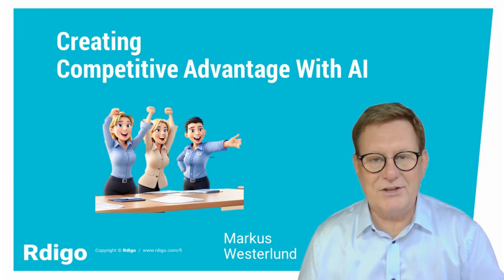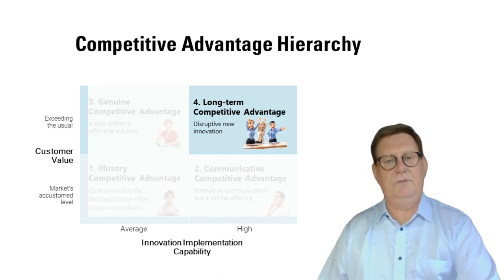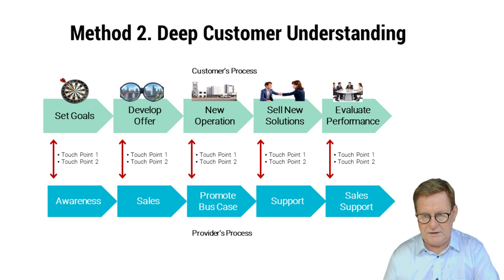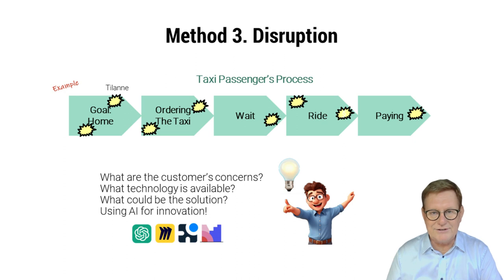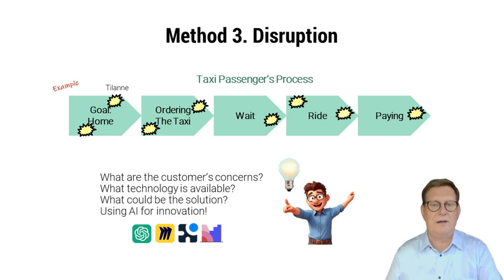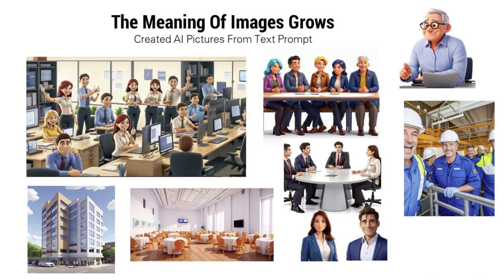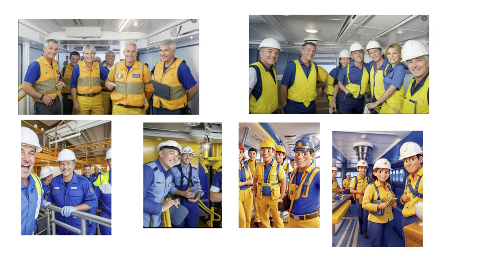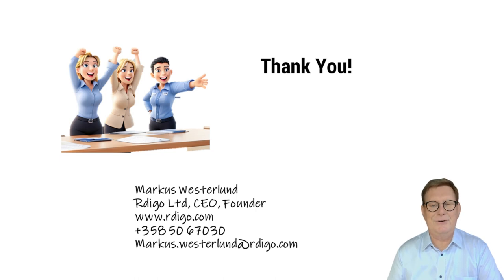Competitive Advantage and AI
1. COMPETITIVE ADVANTAGE

🔍 Explore the 4 Levels of Competitive Advantage:  A competitive advantage is something only a few have managed to create. In this video Markus Westerlund will tell you how you can develop a competitive advantage for yourself and leverage artificial intelligence to enhance it.

The new matrix shows the hierarchy of competitive advantages. Learn to develop a hard-to-copy competitive edge, transitioning from illusory to long-term advantage akin to Apple and Ikea.

2. USING AI TO BUILD COMPETITIVE ADVANTAGE

Wondering how AI can revolutionize your ideation and amplify your competitive advantage? Dive into this video to unlock the potential of AI for both individual and corporate use.

🚀 Unlock the Secrets to a Competitive Advantage with AI! 🚀
Dive into the world of AI with Mr. and Mrs. AI, your new mentors ready to enhance your decision-making and guide your inquiries. Grasp how AI will transform the job landscape, enhancing work efficiency and impacting various professions.

🔍 Explore the World of AI: Uncover the role of AI in enhancing your individual and corporate capabilities. Learn about Prompt Engineering, a hot trend where the right questions to AI yield the best answers. Witness the seamless integration of AI like ChatGPT into your company's processes with Zapier.

👥 Mr. and Mrs. AI as your Mentors. Meet your new mentors and servants, Mr. and Mrs. AI, who stand ready to answer your questions, guide your inquiry, and enhance your decision-making.

🛠️ Unveil AI Tools & Real-Time Case Study: Discover a treasure trove of over a thousand AI tools categorized by different topics. Peek into a live case of AI facilitating strategic planning for our customers. Explore the use of AI in analyzing trends, envisioning the future, and making critical strategic choices.

🖼️ Harness AI for Visual Storytelling: See how AI like Leonardo creates stunning, meaningful images in seconds. Learn how illustrations can enhance your strategic communication and planning.

🤹‍♂️ Understand AI's Impact on Jobs: Understand how AI will transform jobs and why it's crucial to start using AI now. Gain insights into which professions AI will impact first and how it can significantly enhance work efficiency.

In conclusion, this video empowers you to use AI to strengthen your competitive advantage. Take the leap into the world of AI and watch your competitive edge sharpen. We also introduce our Executive AI Package, designed to elevate AI awareness and practical application in your company.

Join us to not just compete, but dominate with an AI-enhanced competitive advantage! Don’t wait, make AI your secret weapon now!

👇 Engage with Us! See you in the AI future! 🌟

Rdigo Ltd
Markus Westerlund, CEO, Founder